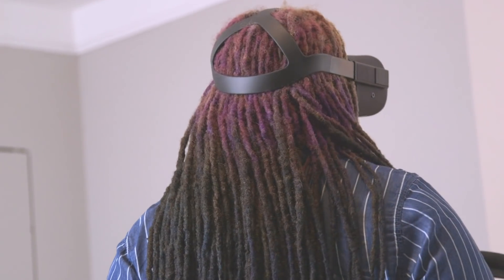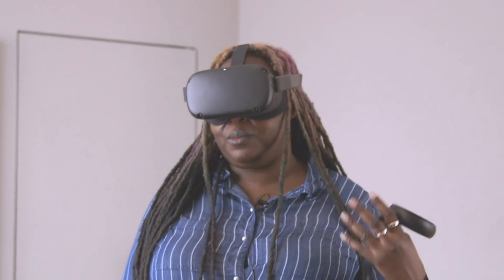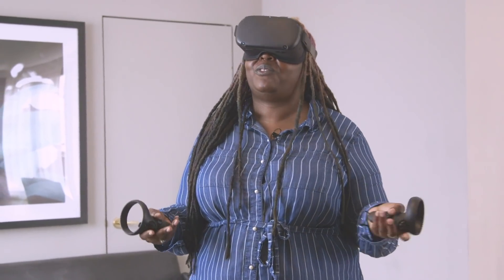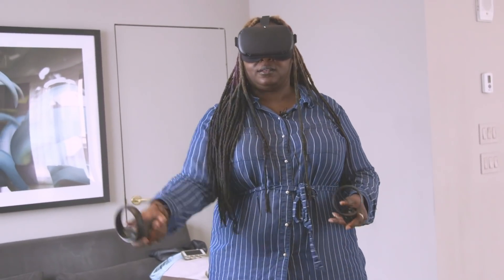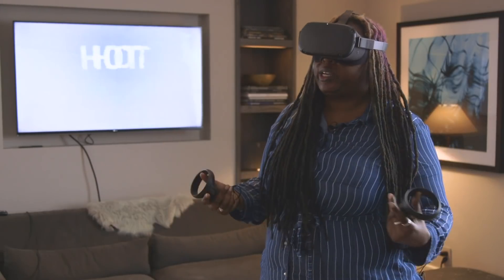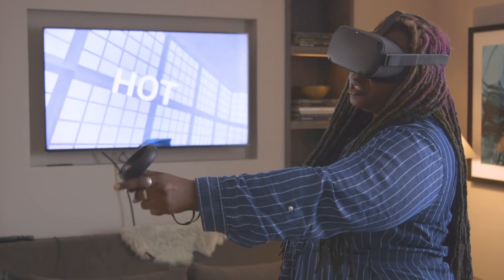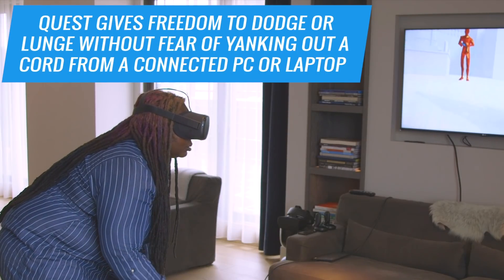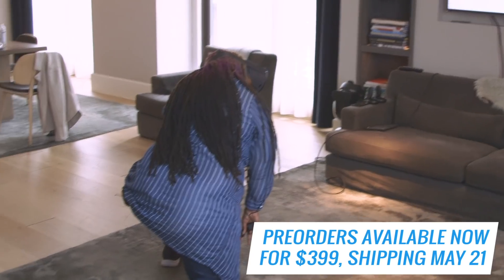Oculus Quest: What's It Like to Use the New Oculus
Oculus has finally launched a wireless headset that's better than the Rift, the tethered gadget that helped start the modern VR craze.

For $399, you get a system that surpasses its predecessors in display resolution and overall functionality, thanks to a Qualcomm processor and integrated sensors, among other features.